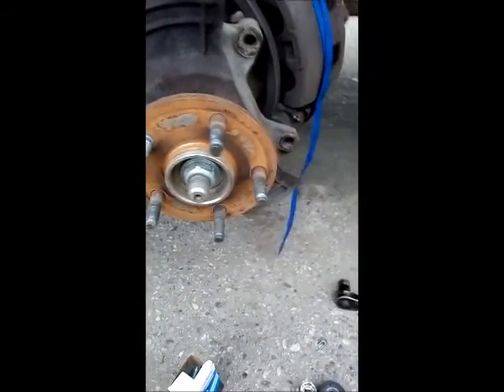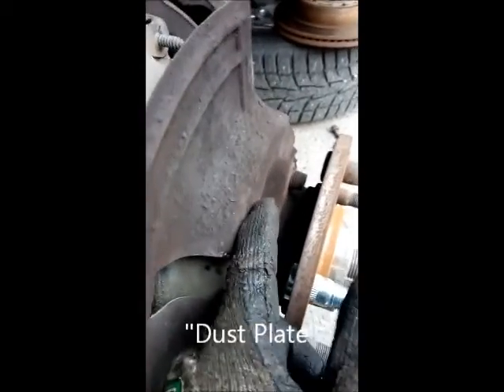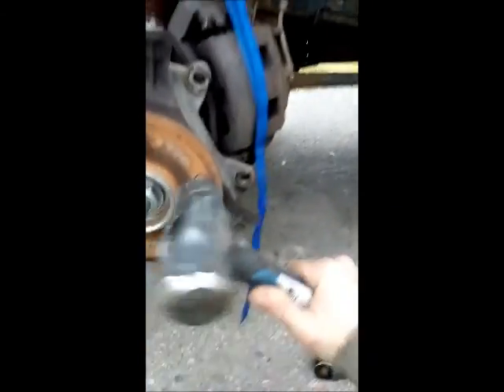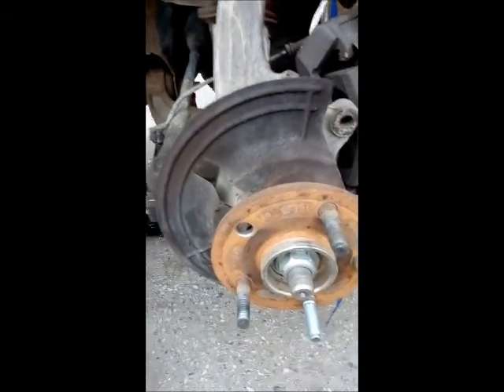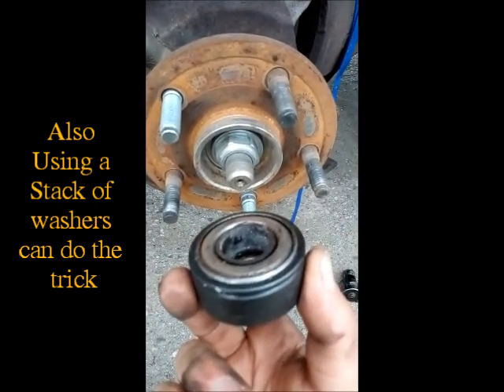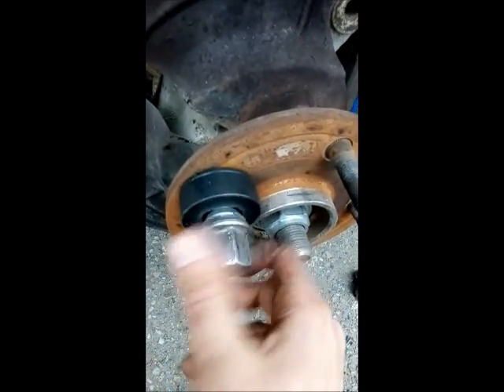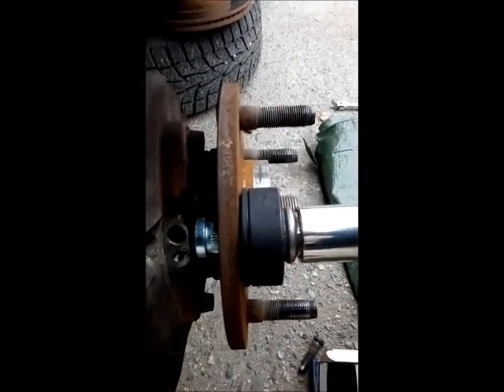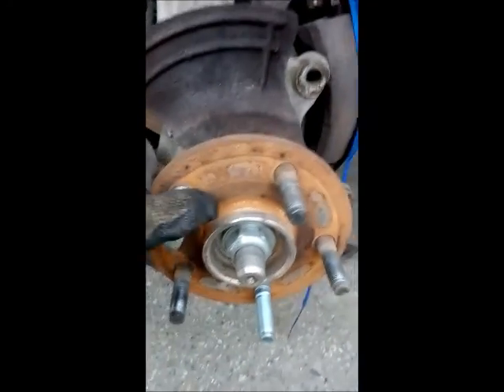Replace a Wheel Stud Easy!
short and simple video of how to change a lug stud.